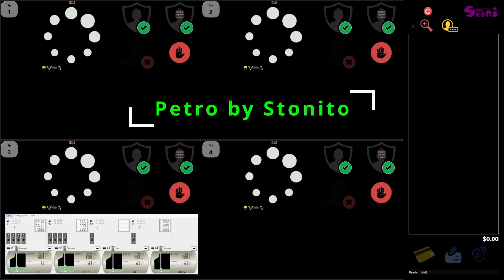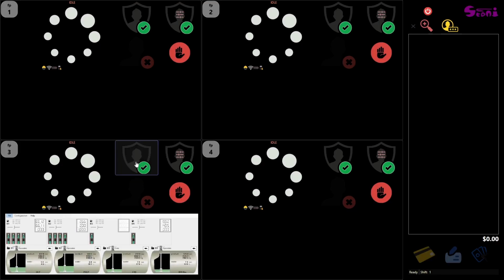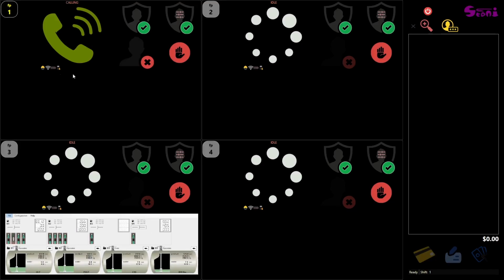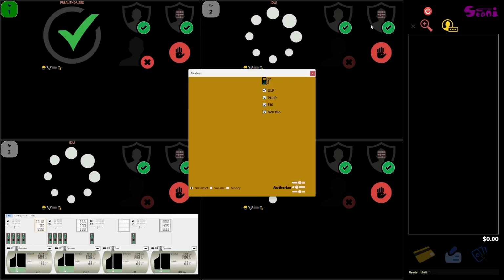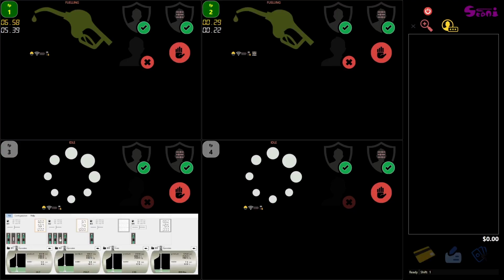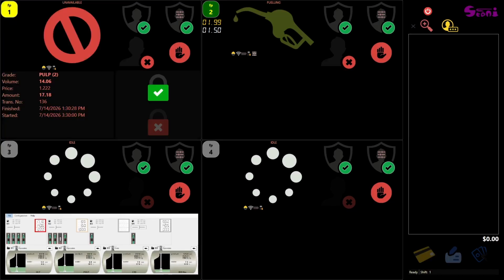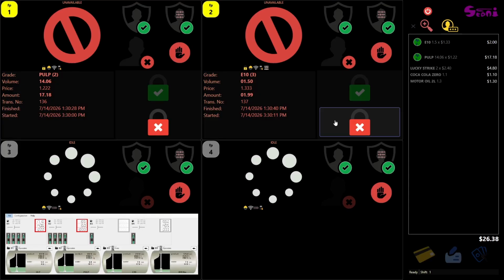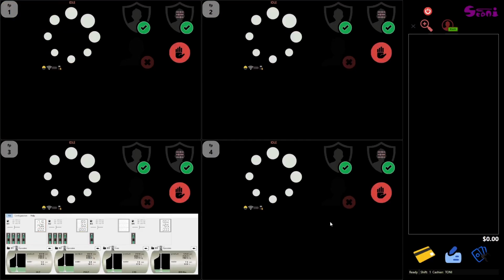Petro by Stonito, POS terminal, working with EmuPSS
I simulated two fuel dispensings using the Petro by Stonito POS Terminal, written for Windows, .NET 10, WPF, connected with the EmuPSS emulator. The first dispensing was authorized through simple authorization, while the second involved extended authorization, where I set a specific allowed grade and a preset volume.

Both dispensings were carried out in EmuPSS by lifting and replacing the nozzles. Afterward, I extended the bill by adding more items using a barcode scanner. Once the transactions were complete, the bill was closed, and the transactions were cleared.

It’s important to lock transactions to prevent double transactions, possible in setups with multiple POS terminals. When clearing transactions, the POS terminal collects all totals for both the pump and the additional items. These totals are later used by the back-office application to ensure that all dispensed fuel is accurately accounted for.

This process will be detailed in another video.